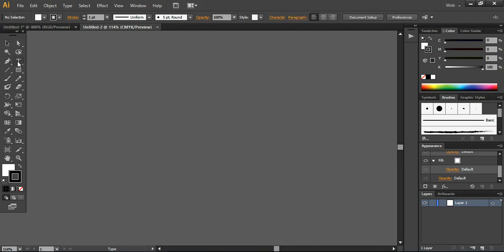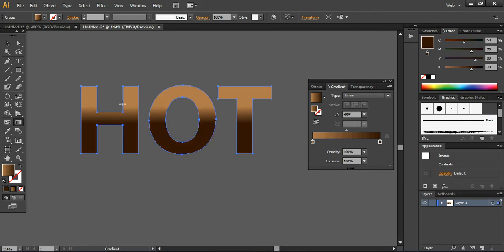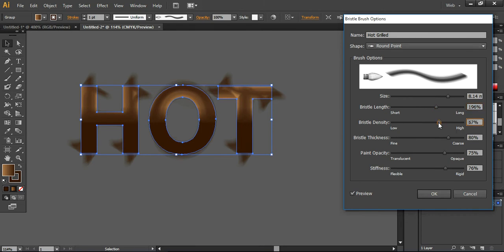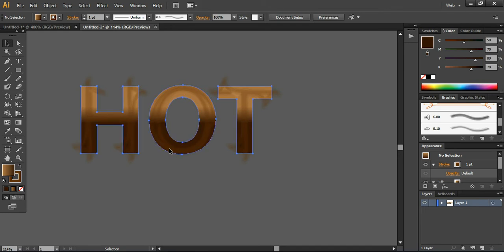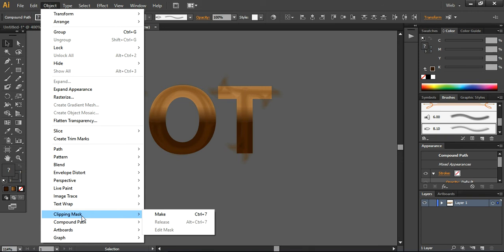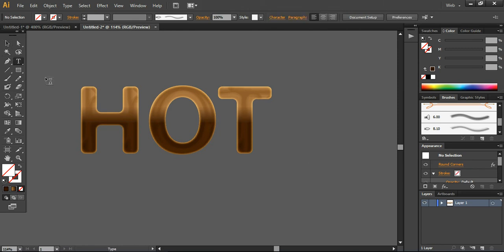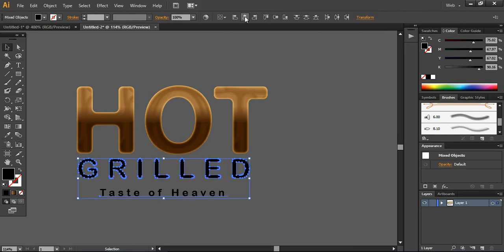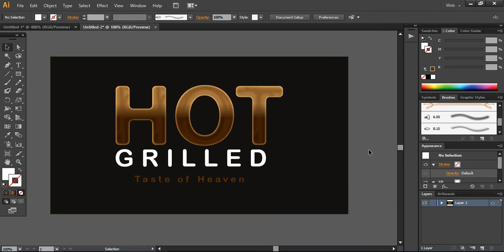Smoke Text Effect - Illustrator Tutorial - Logo Design (Restaurant)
Here is professional logo design of Restaurant with smoke text effect in Adobe Illustrator. In this tutorial, you will learn how to create chocolate smoke inside text using Bristle brush option. Simple and easy for beginners to learn the basic technique to create a smoky look in your text. You can use this logo concept for coffee brewing or related business as well.